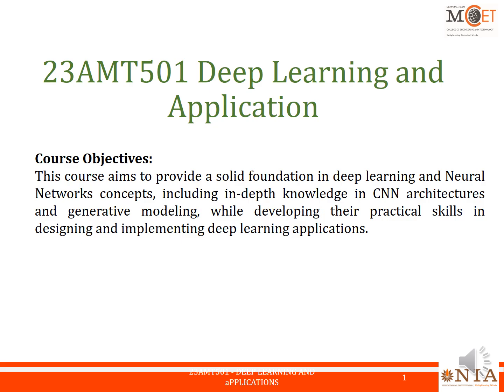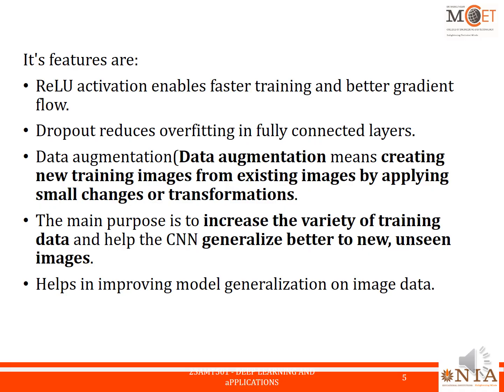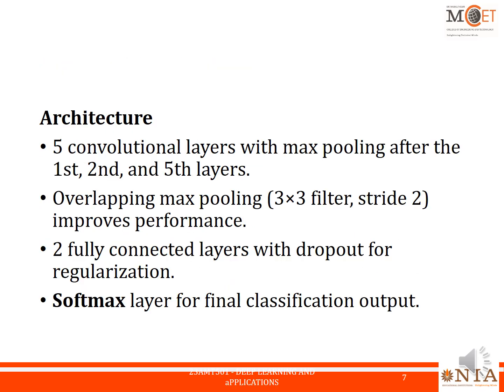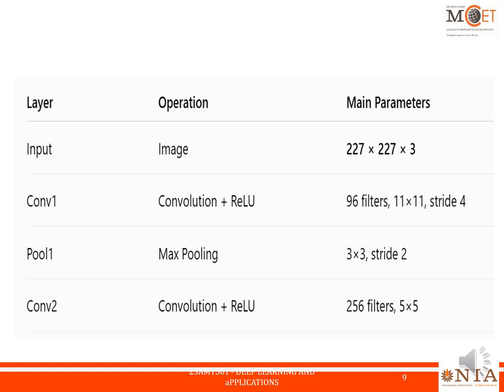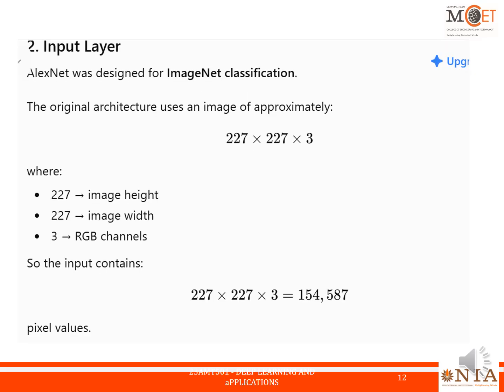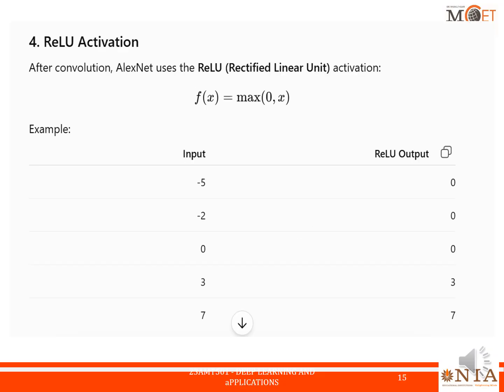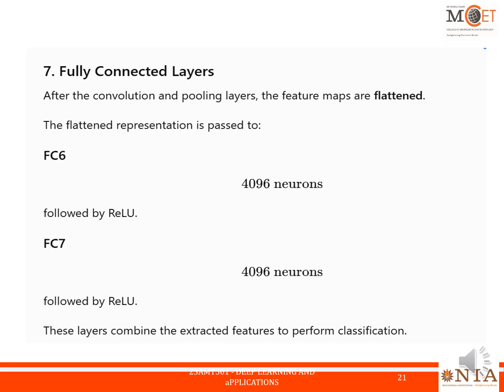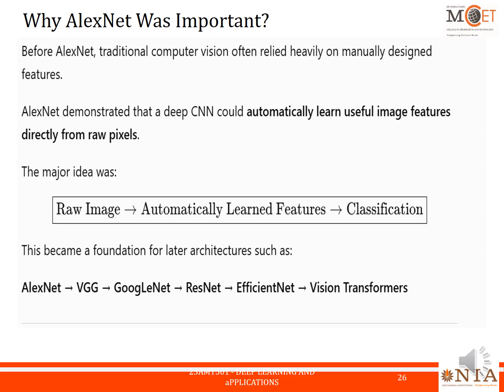ALEX NET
DEEP LEARNING LECTURE - 10